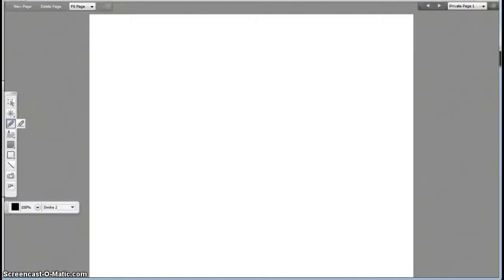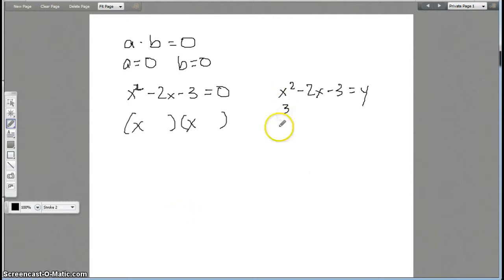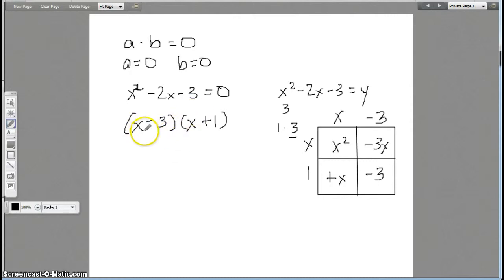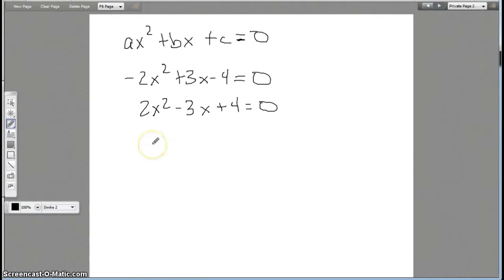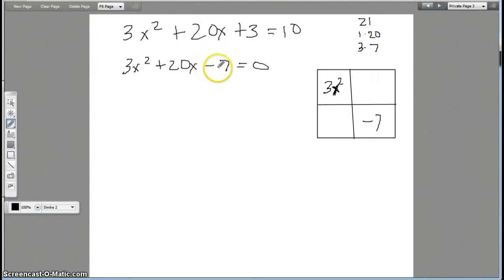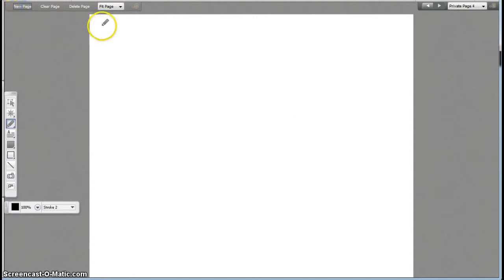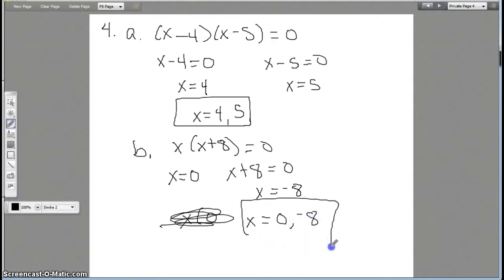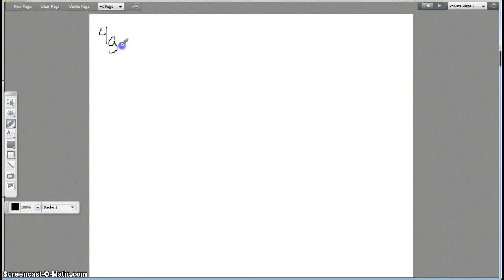jacobs chapter 13 lesson 4 part 1